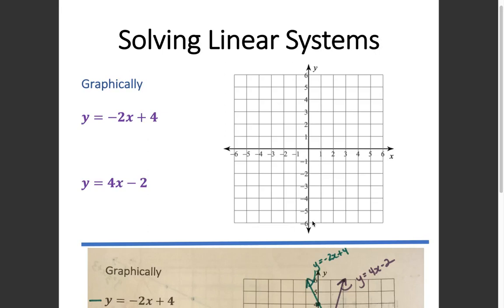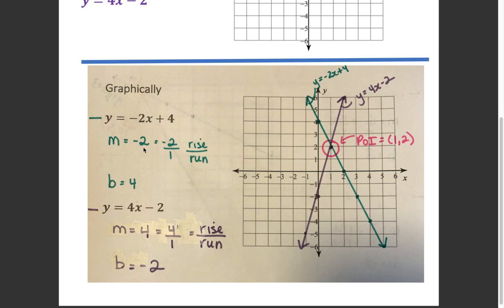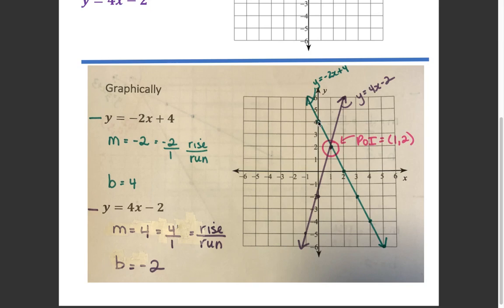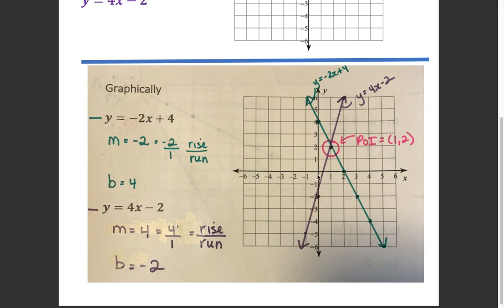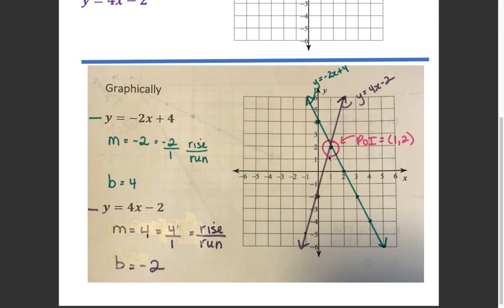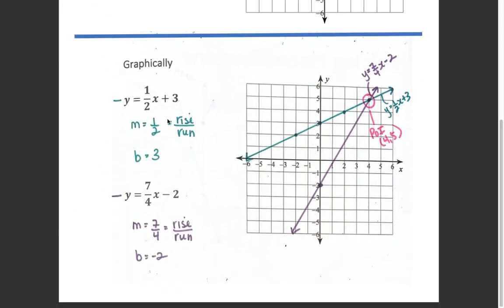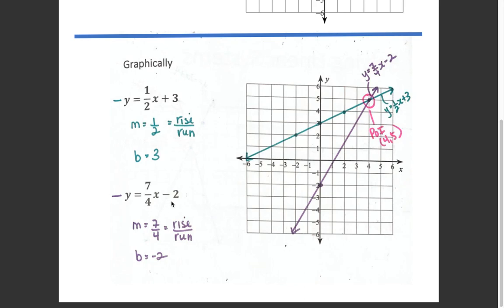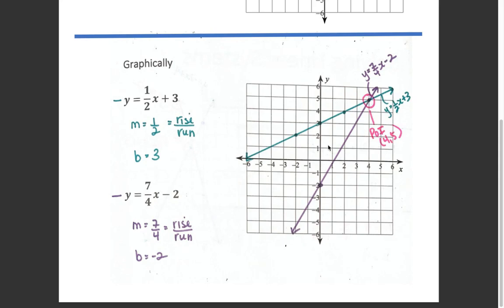Solving Systems by Graphing Lines